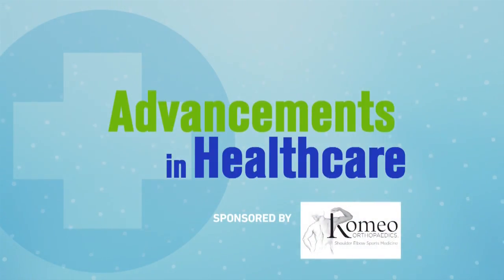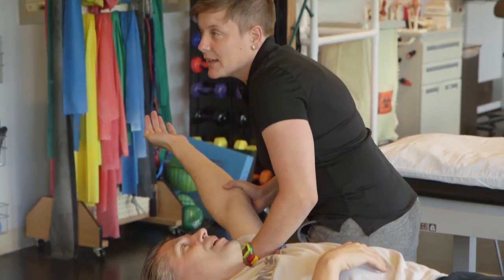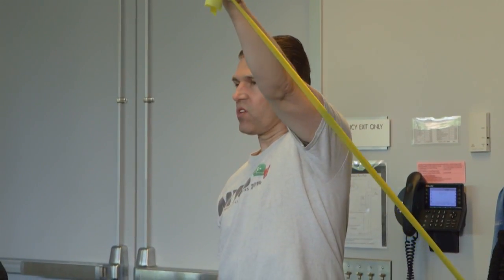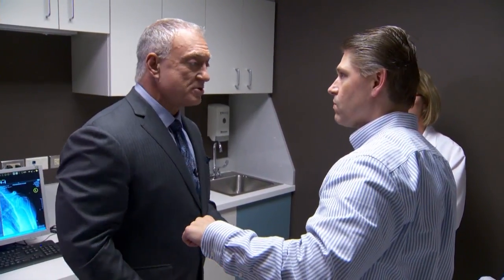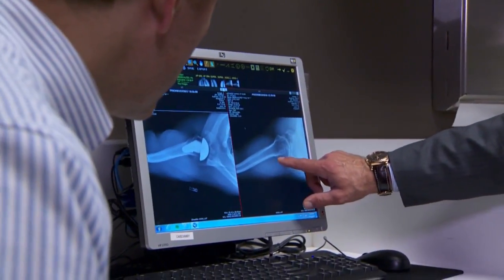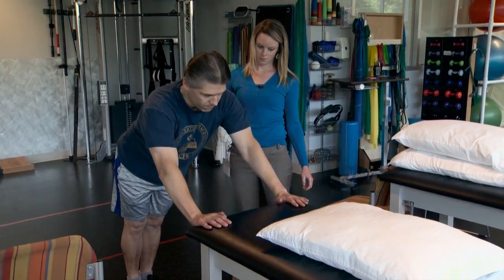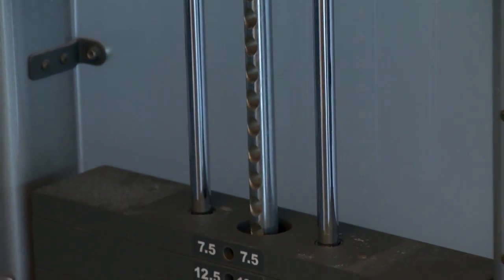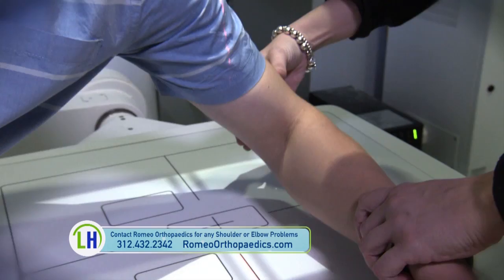Shoulder Replacement Part 5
In this week's 'Advancements in Healthcare' we're headed to rehab with our patient Paul.  We'll learn how Dr. Romeo and his team are helping Paul work back to his practice of martial arts following his shoulder replacement.